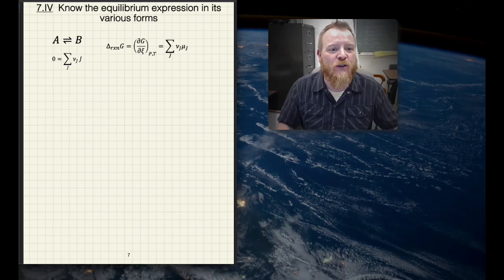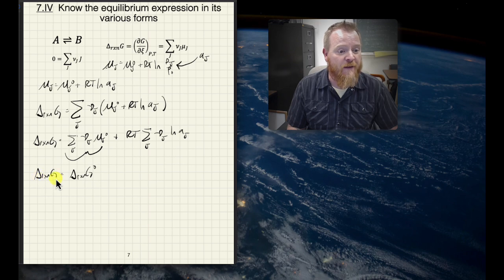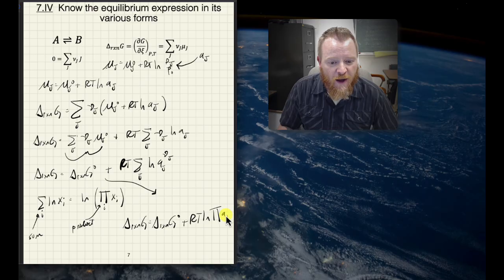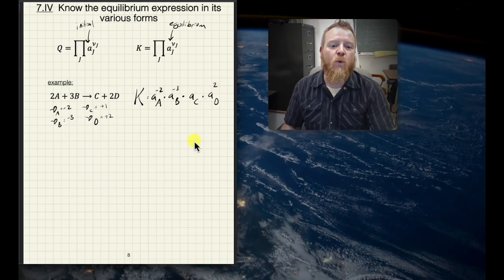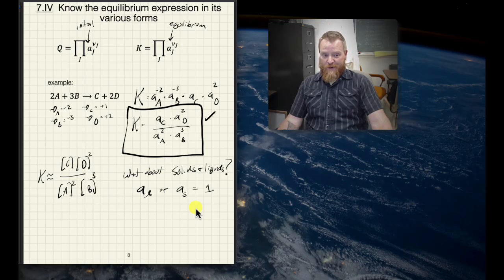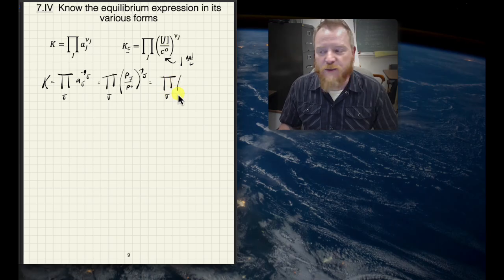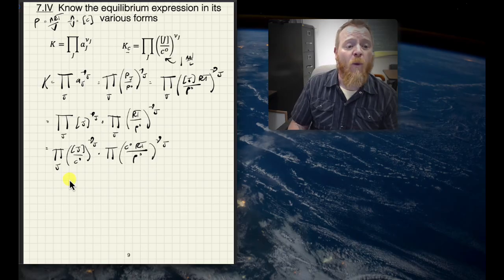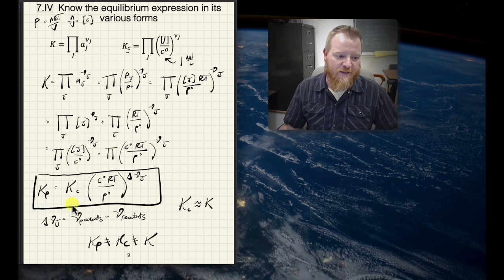CHEM 361 F25 7.IV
Learning Goal:  Know the equilibrium expression in its various forms